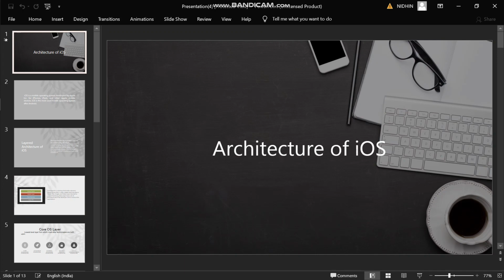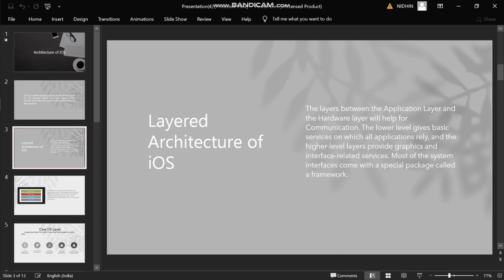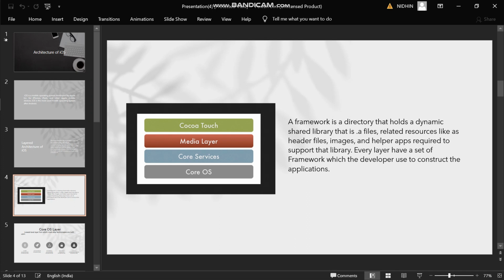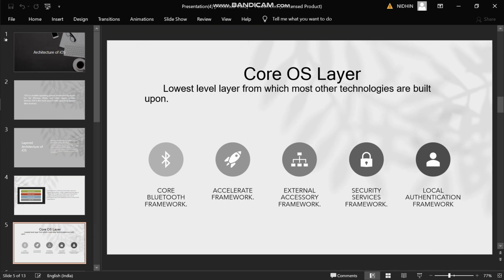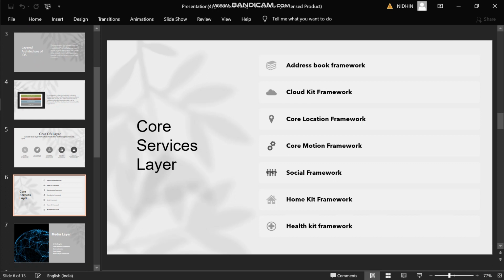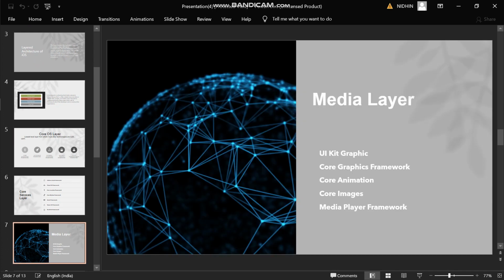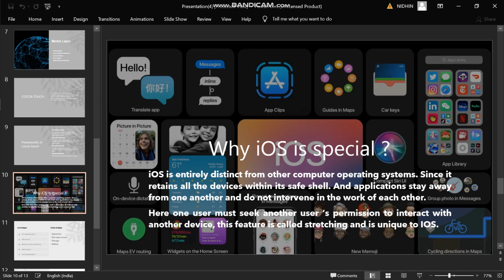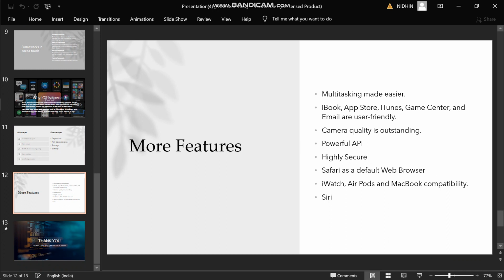Short Presentation on Architecture of iOS.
A proper explanation of what iOS is, speciality, different layers and features of the iOS architecture. This was initially my academic work but found it worth sharing.